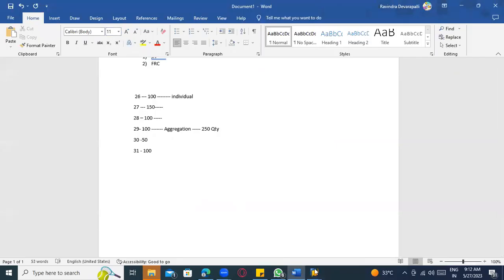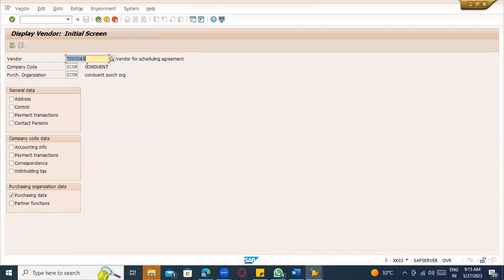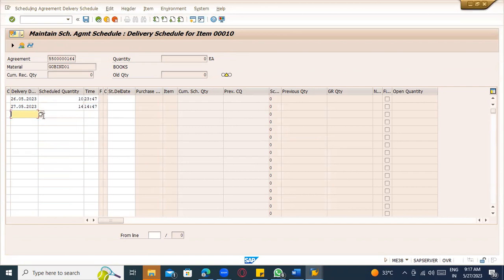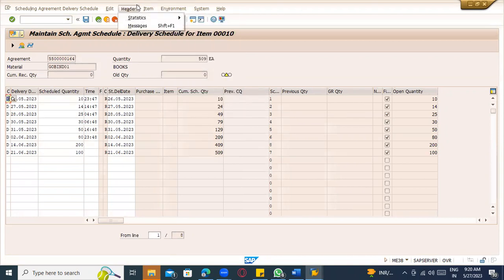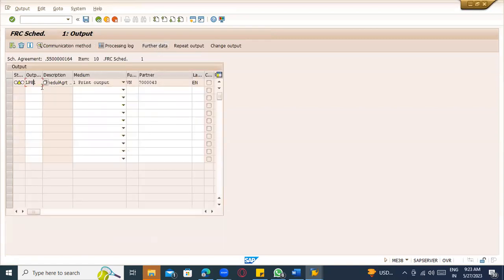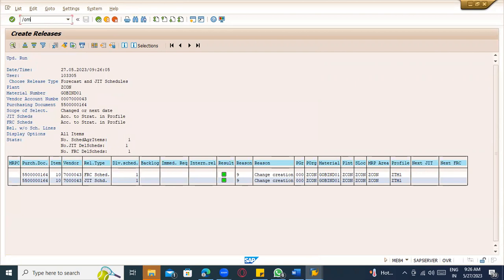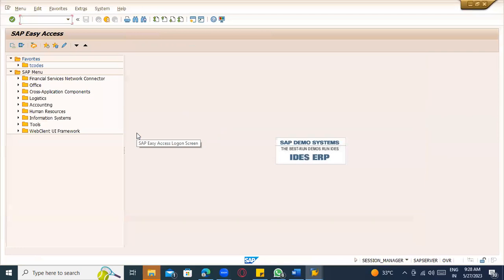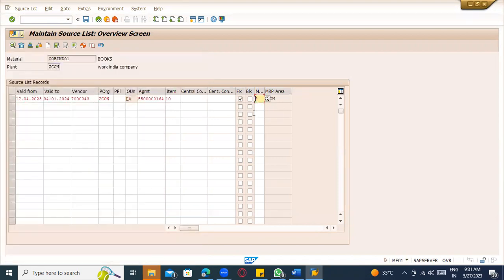Regular Live SAP MM classes Scheduling agreement Part 2